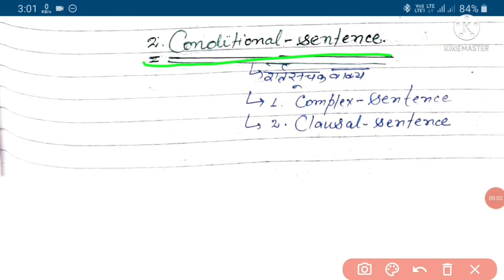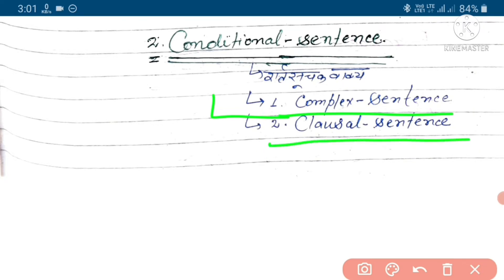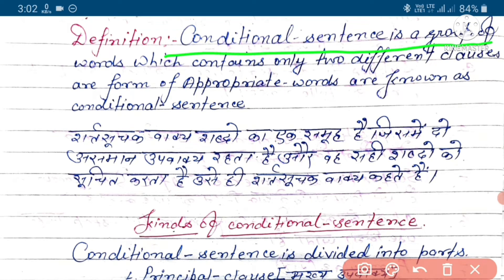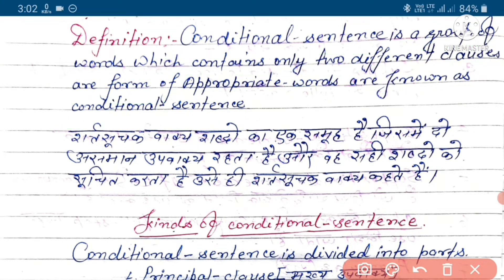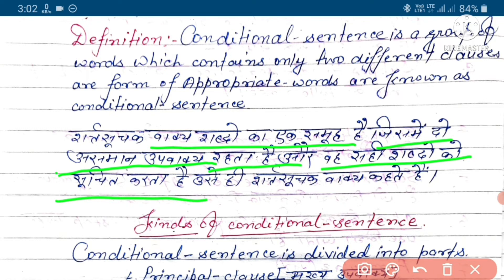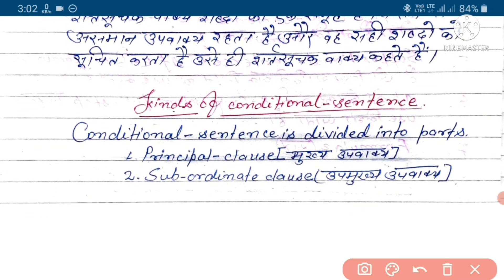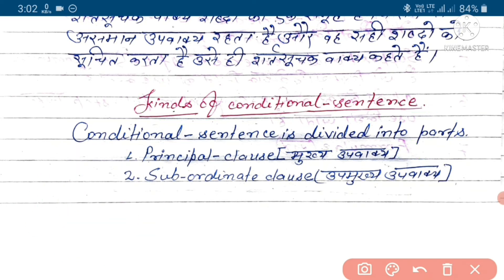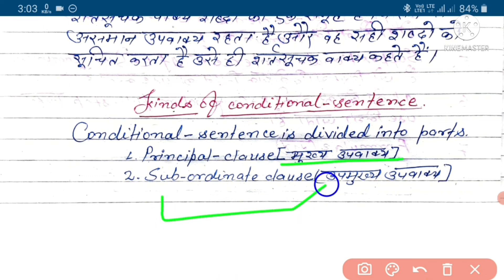English Grammar || Transformation (Part-16) || Conditional Sentence || SOMNATH DAS